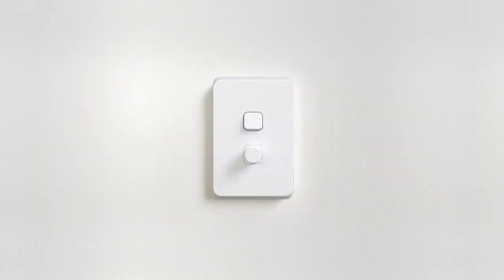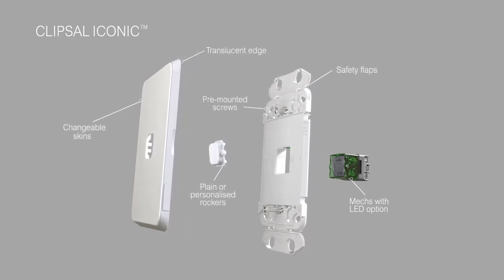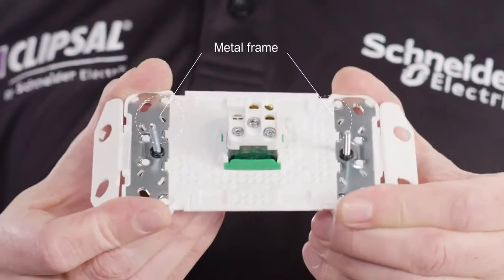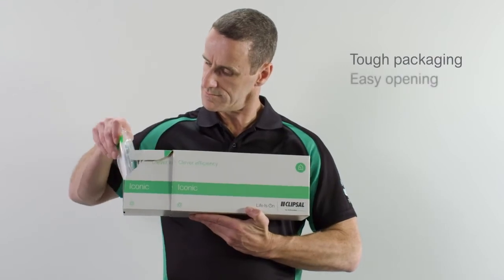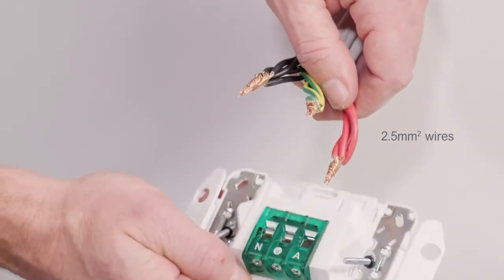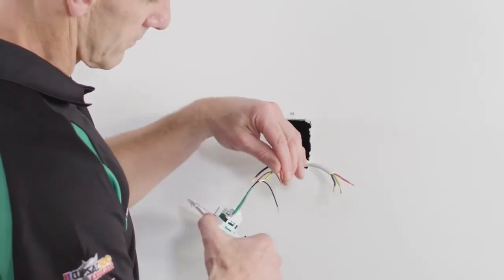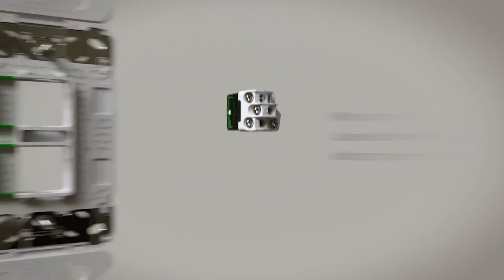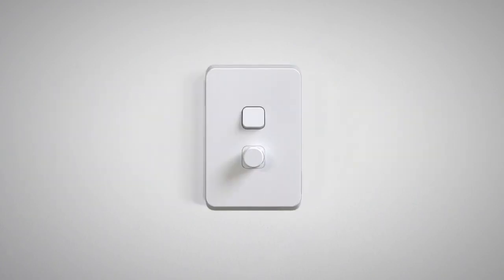Clipsal Iconic - Wiring Devices - Installation Guide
Discover the brand new Clipsal Iconic wiring devices range. This video outlines the key features of the range and demonstrates how to install Clipsal Iconic switches and sockets.